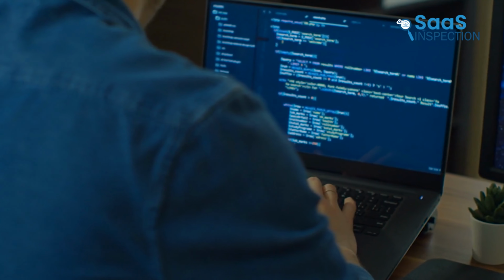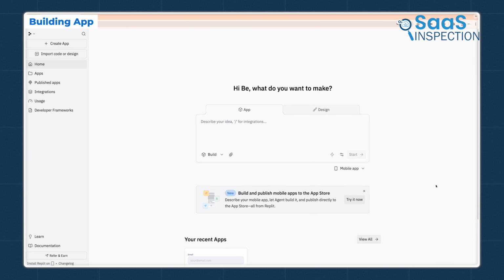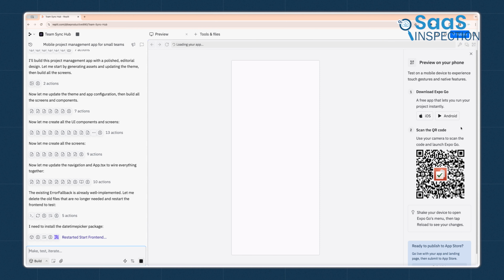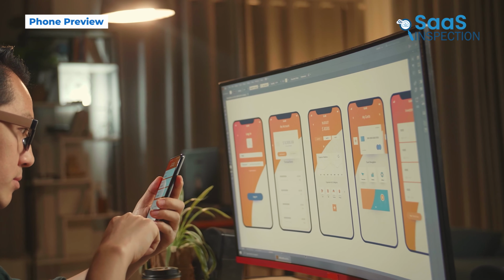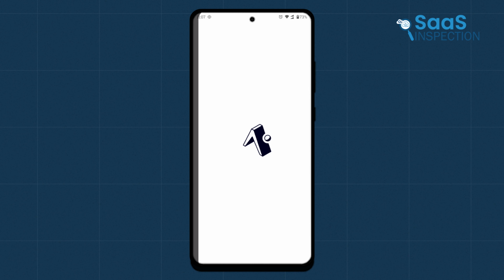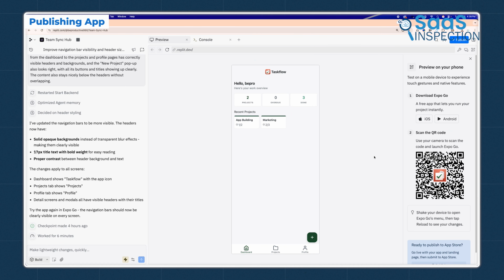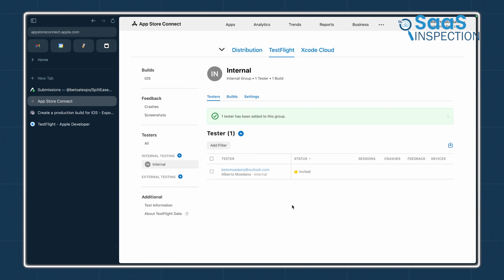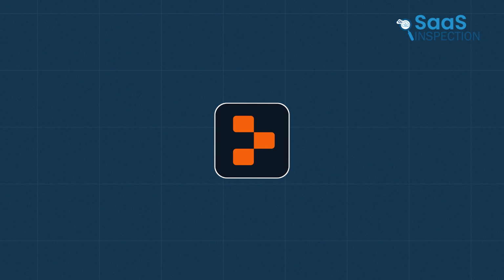Build Mobile Apps Within Minutes! Replit AI Review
This video shows you how to make and publish a real iOS app using Replit’s new mobile features. We start with one simple prompt to create a project management app, test it directly on an iPhone with Expo Go, and then go through the steps required to submit it to the App Store. All you need is your idea and a clear conversation with AI to bring it together.

You get $10 in Replit credits when a friend signs up and upgrades to Replit Core with your link.
They get $10 in credits too!

00:00 - Intro
00:43 - Building App
02:42 - Phone Preview
03:40 - Publishing App
05:09 - Verdict

Video you may also like:
Replit AI makes building and publishing mobile apps easier than ever, even if you have no coding experience. With this AI app builder, you can create iOS apps quickly and follow a clear app store guide to handle app store submission. The platform supports react native apps and integrates seamlessly with Expo Go, making app testing on your phone simple and efficient. You can manage your project management app directly through the Replit interface, where the AI app workflow organizes tasks, screens, and user accounts automatically. Mobile app publishing becomes straightforward, from creating a prototype to testflight beta testing. Replit even provides a credits bonus to help you get started. Whether you want to build mobile apps fast, explore mobile development AI tools, or create an iOS app without coding, this app builder tool streamlines the process while offering app preview on your phone and guided support through Replit Expo integration. It’s a complete solution for turning ideas into functional, polished apps.